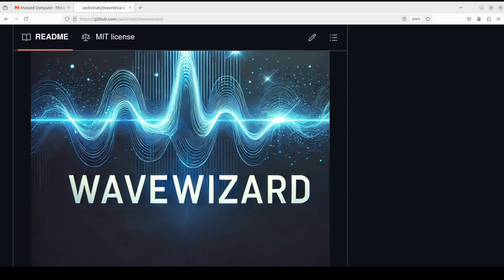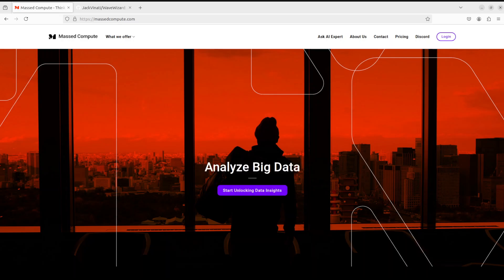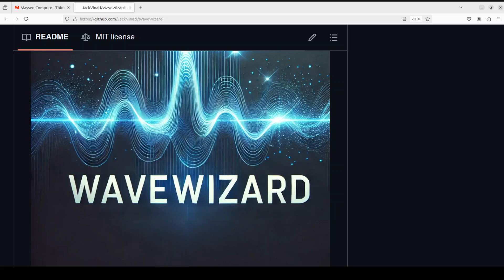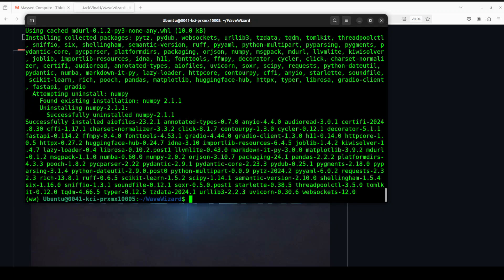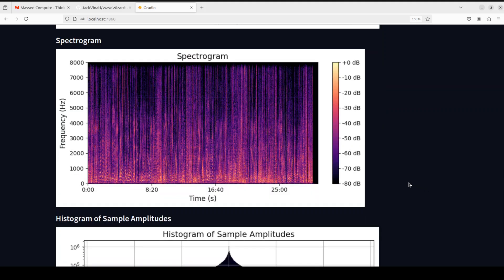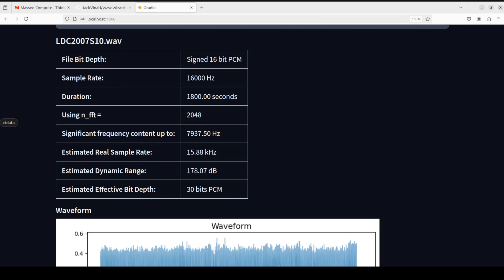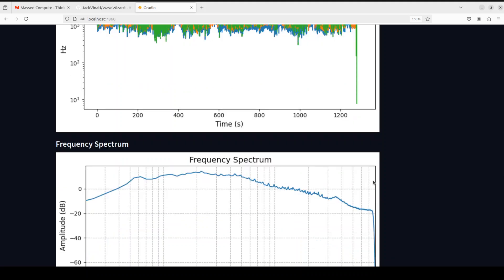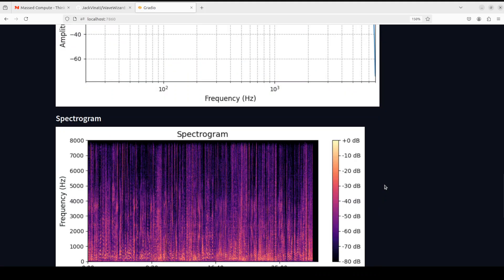WaveWizard - AI App for Audio Forensic - Install Locally and Analyze Audio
This video shows how to locally install WaveWizard which is an interactive Gradio app that analyzes audio files to determine their actual sample rate and bit depth. It helps you verify if your high-resolution audio files are genuine or upsampled from lower-quality sources.